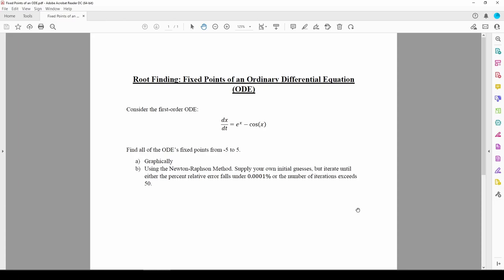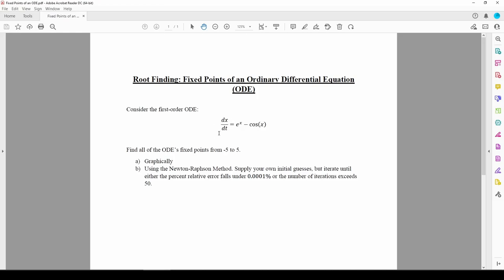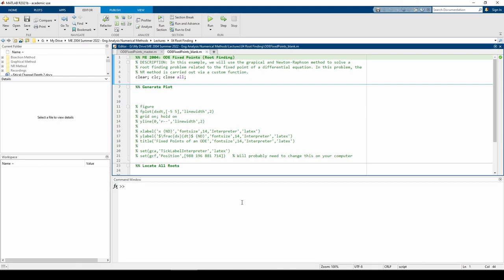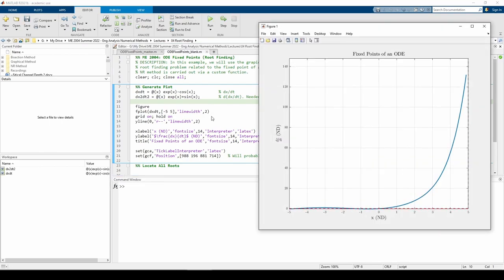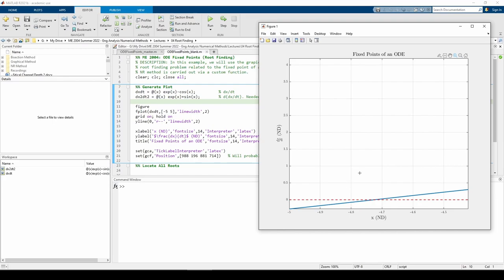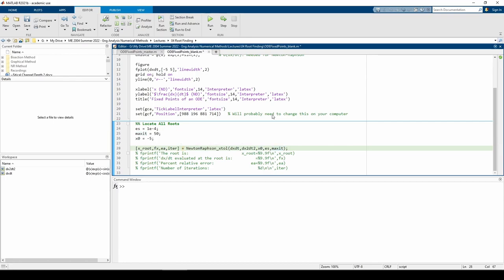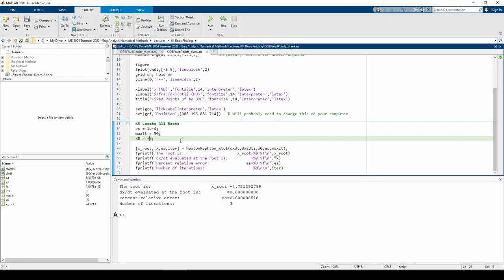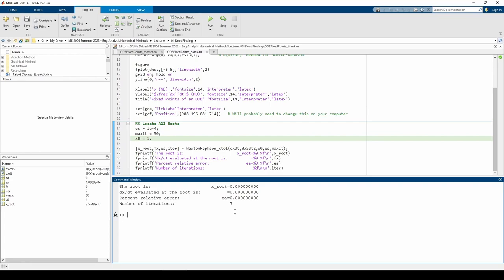Finding the Fixed Points of an ODE via Newton-Raphson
Virginia Tech ME 2004: Finding the Fixed Points of an ODE via Newton-Raphson

This video demonstrates how to numerically obtain the fixed points of an ordinary differential equation (ODE) using the Newton-Raphson Method of root finding.